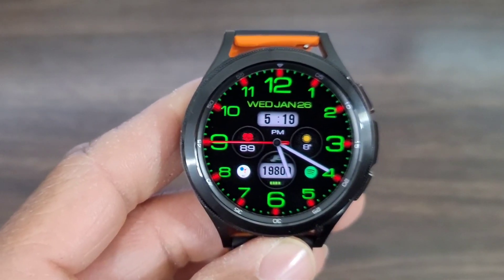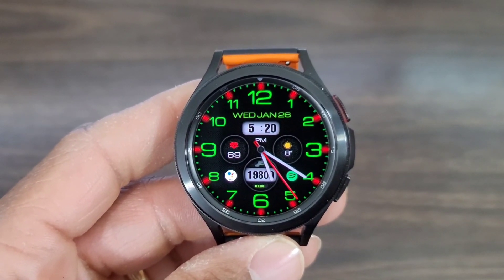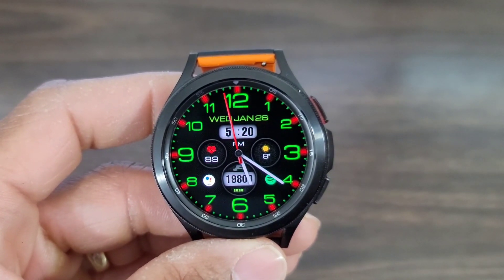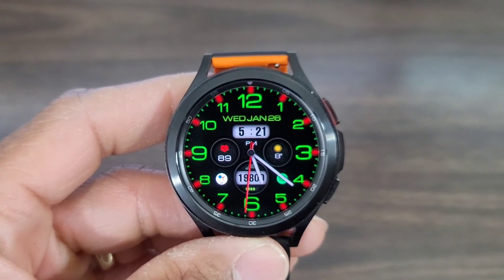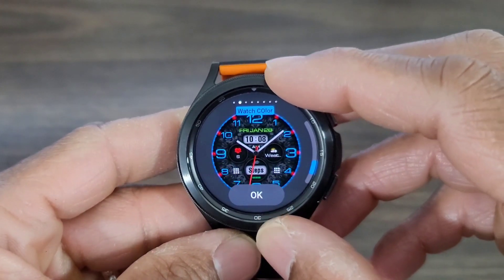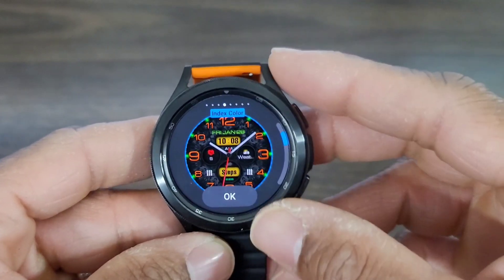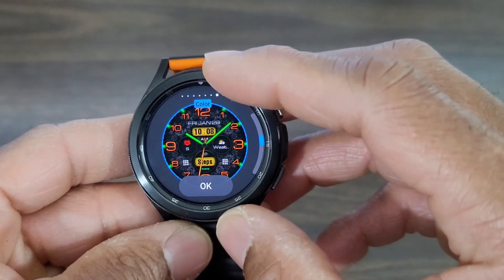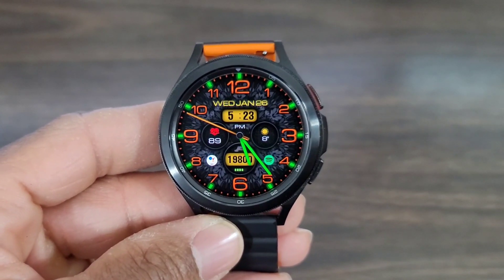Freebie Alert!!! Galaxy Watch 4 Analog Watch Face By: Win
Watch Face Codes Are Limited. Support The Developer Rate And Review This Watch Face.

Try Amazon Prime Student Free For 6mo

Product List
Smartwatches
Smartwatch Accessories
Bumper Cases, Screen Protector, Watch Bands And More
Smartphones